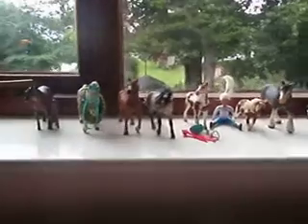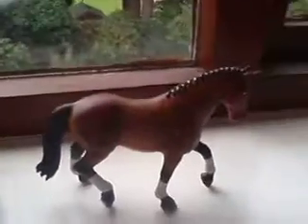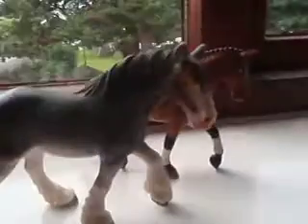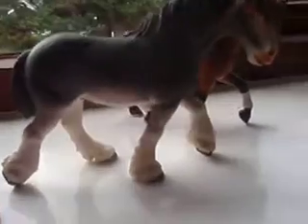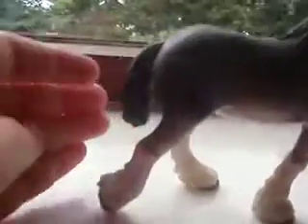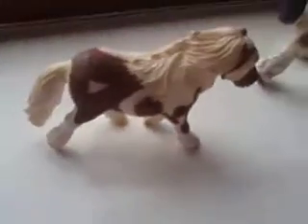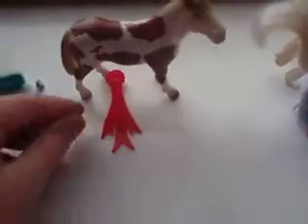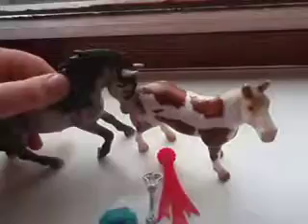schleich for trade with hunterjumperforever and ponyz07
okk here you go guys =)   I cant explain everything in this description so please just ask me ur q's.